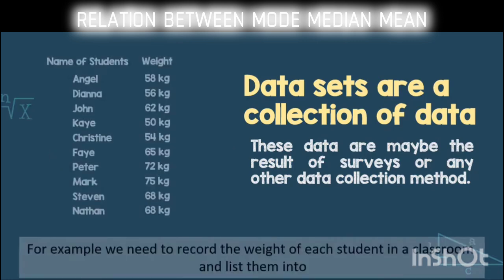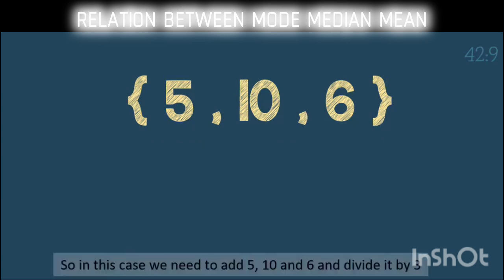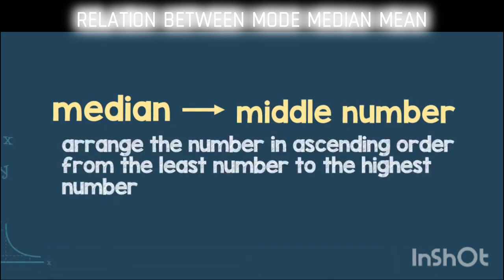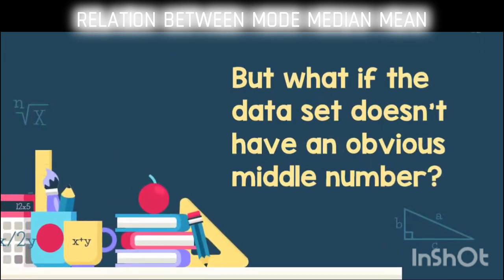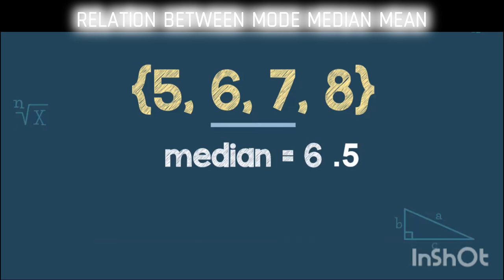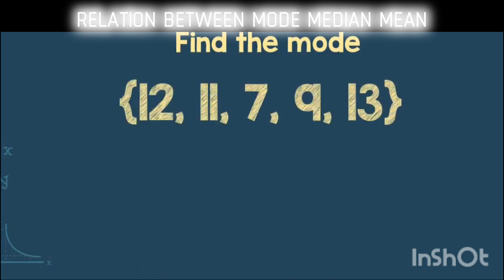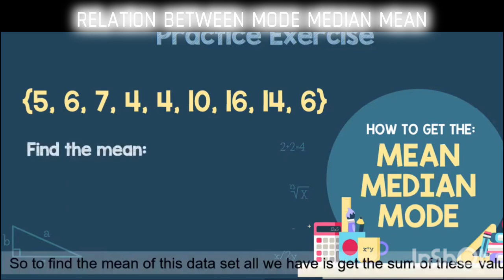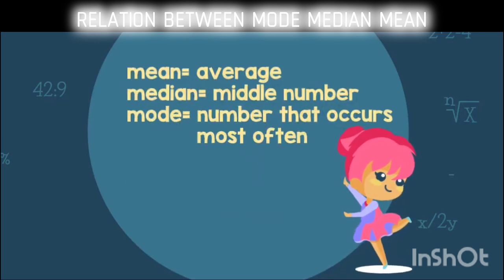11 November 2025